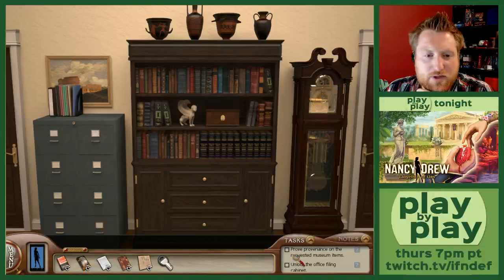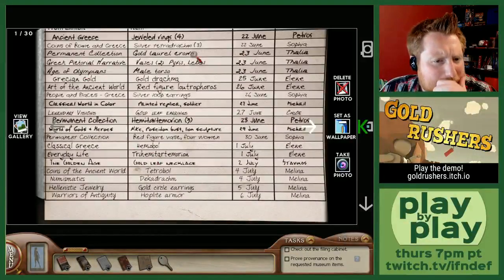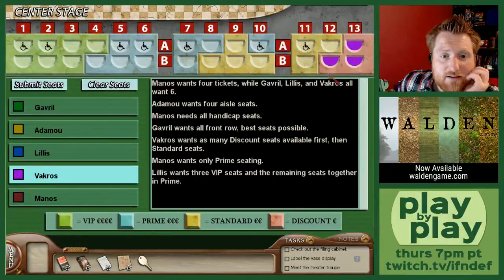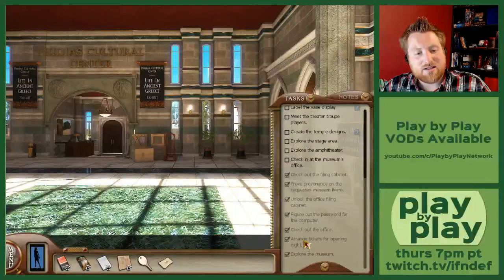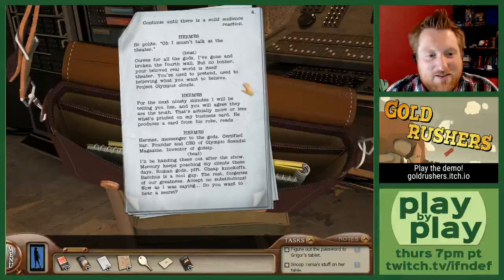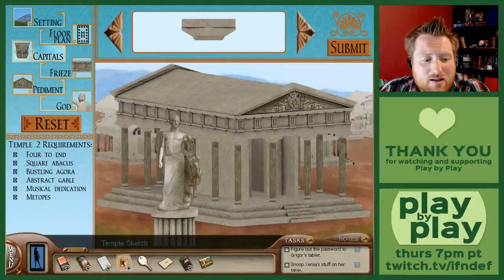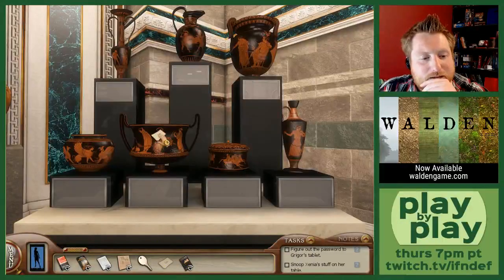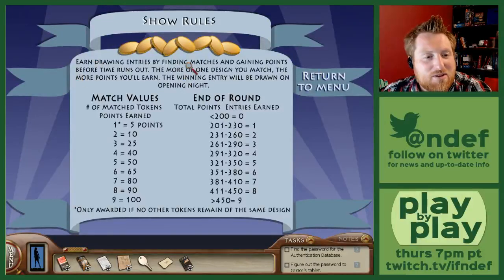Play by Play: Nancy Drew - Labyrinth of Lies (Part 2)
(I broke the first version of this VODs, hence the reupload. Whoopsie.)

On today’s Play by Play, I'm playcasting Nancy Drew: Labyrinth of Lies, and talking about the experience design of the game.